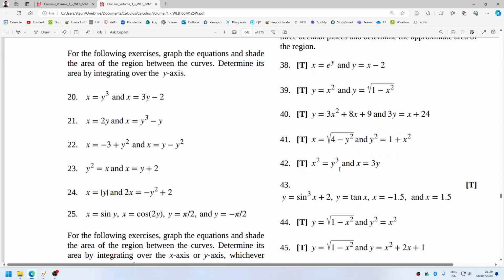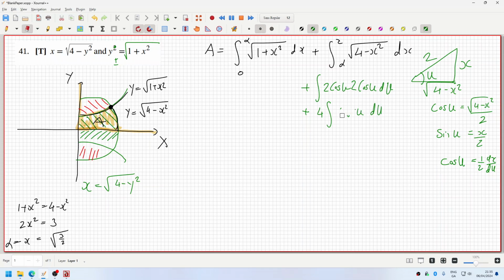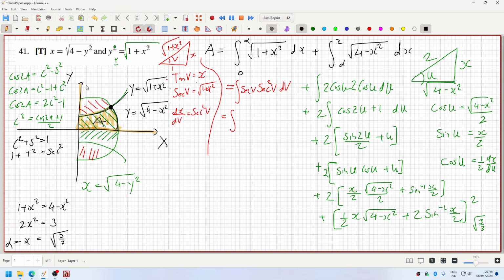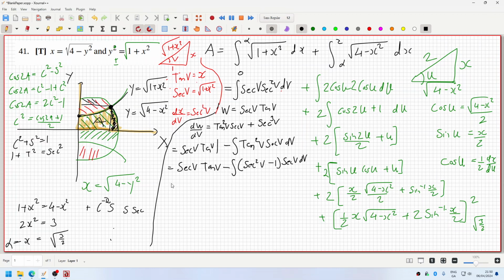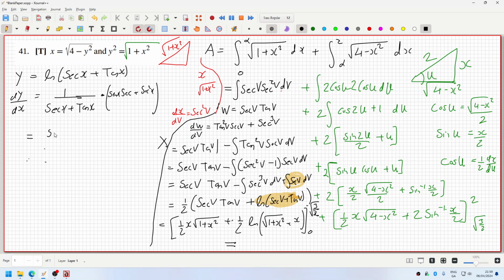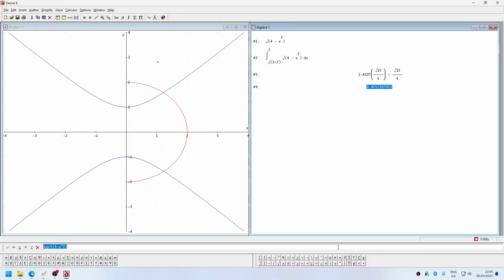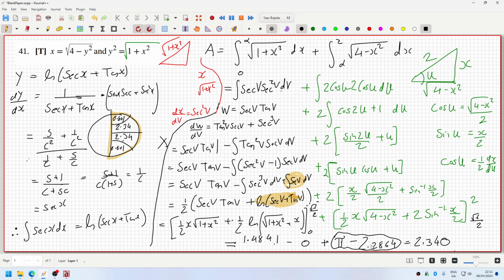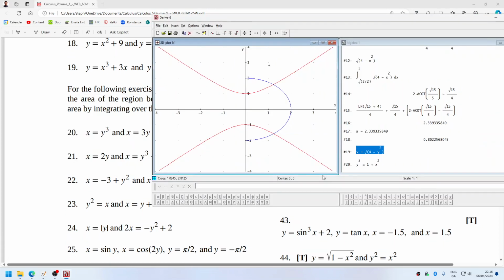Openstax Calculus Volume 1 Exercise 6.1 Question 41